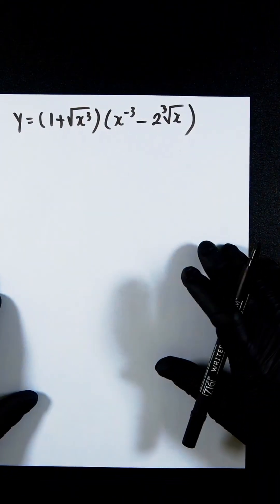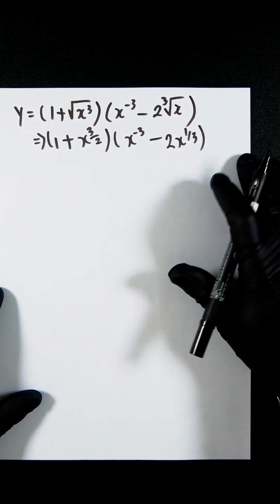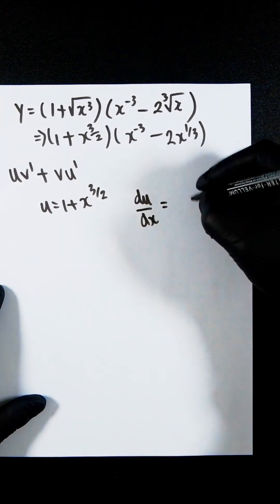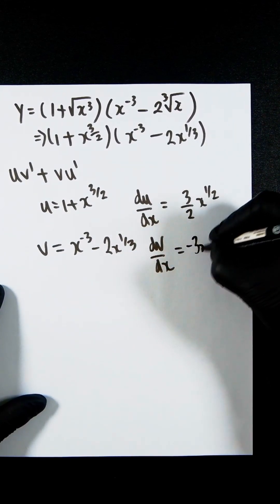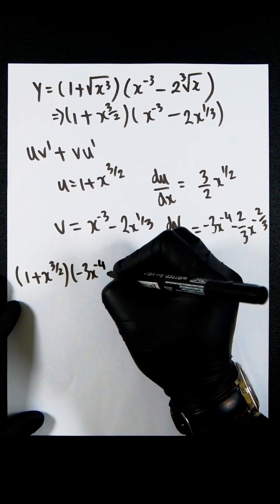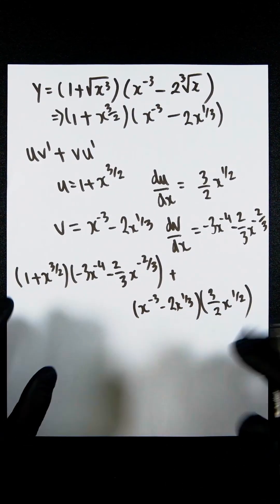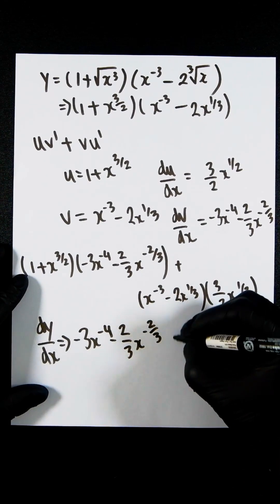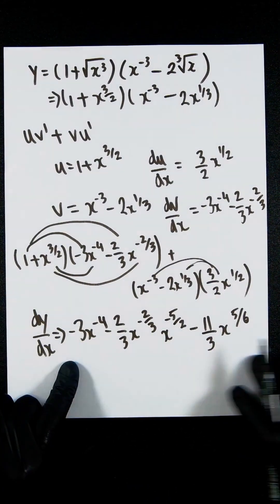Differentiation: How to Use the Product Rule (part 2)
Using the product rule to find the derivatives of an equation is an essential technique used throughout high school and university.